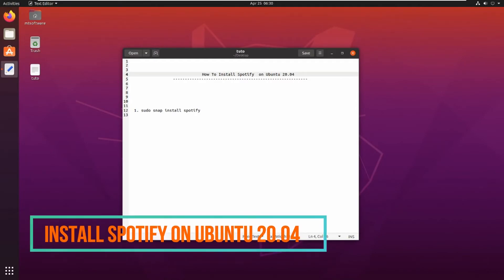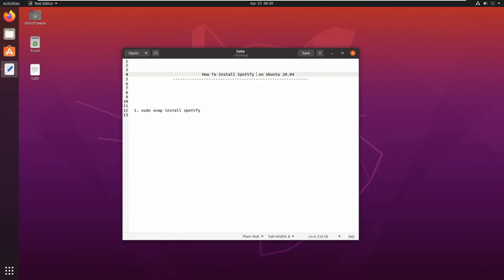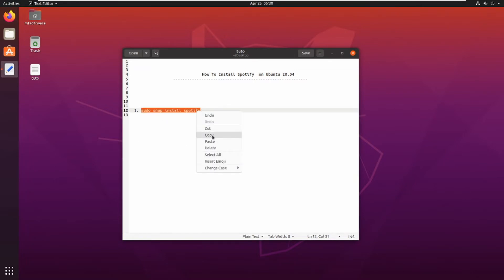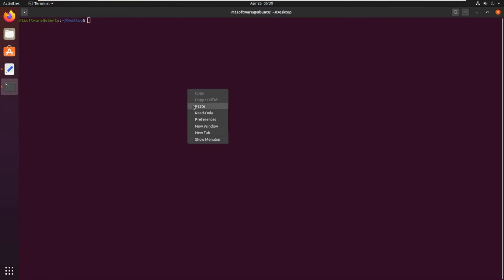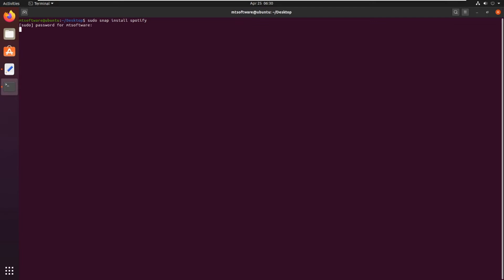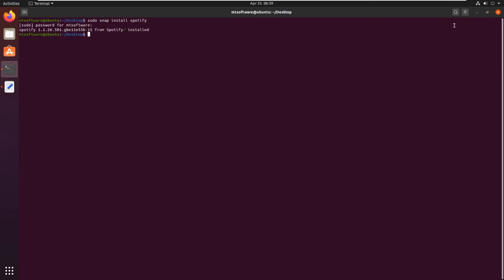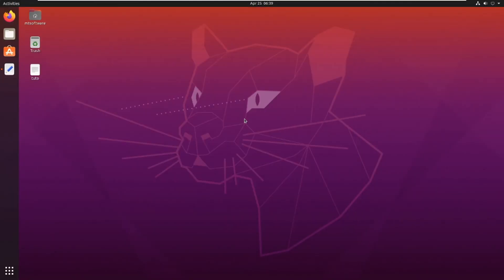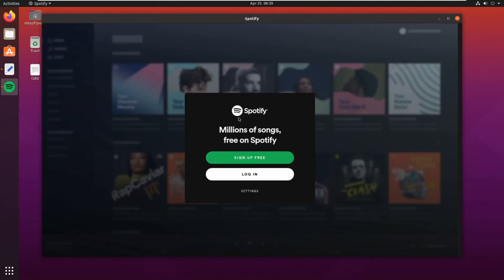How To Install Spotify on Ubuntu 20.04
On this video , I will show you How To Install Spotify on Ubuntu 20.04 .

►Commands
sudo snap install spotify